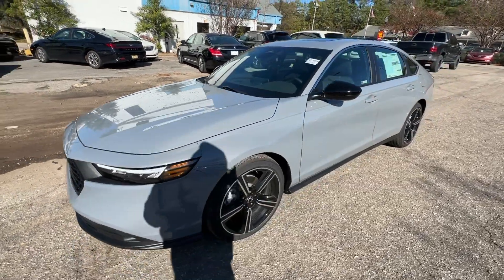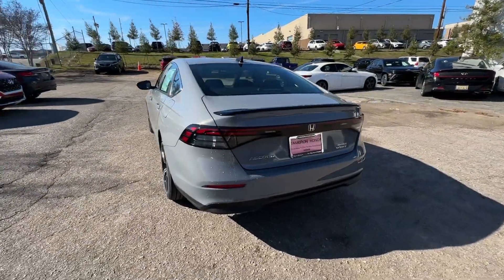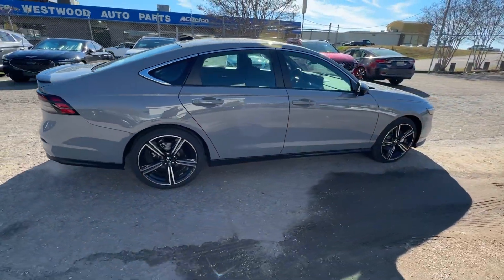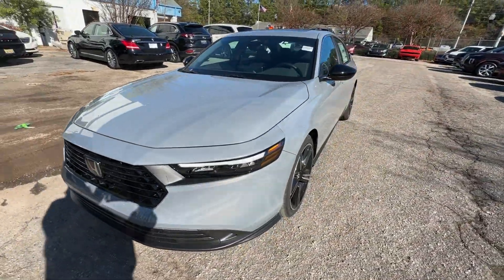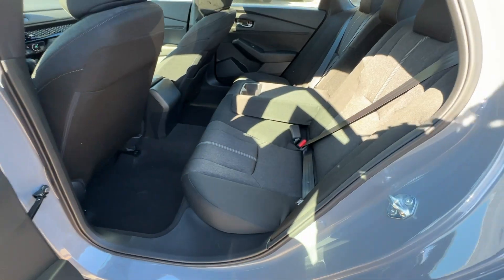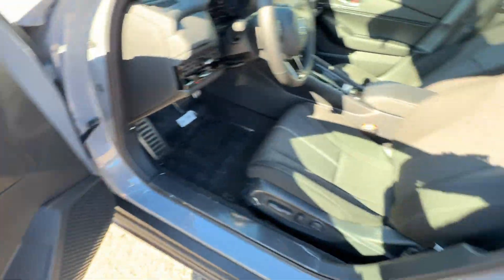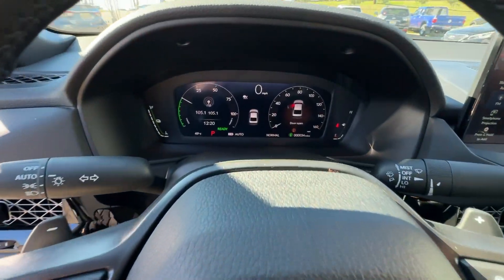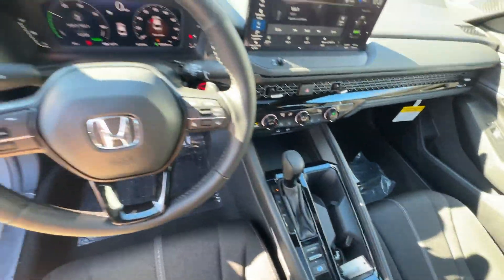2024 Honda Accord_Hybrid Birmingham, Hoover, Alabaster, Vestavia Hills, Helena H240627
Urban Gray Pearl New 2024 Honda Accord_Hybrid Sport available in 1675 Montgomery Hwy., Birmingham, Alabama at Tameron Honda. Servicing the Birmingham, Hoover, Alabaster, Vestavia Hills, Helena area.

Tameron Honda
1675 Montgomery Hwy

Urban Gray 2024 Honda Accord Hybrid Sport FWD eCVT 2.0L 16V DOHC 2.0L 16V DOHC.brbrTameron Honda rolls out the red carpet for you and we will give you everything you need to make an informed car buying decision. We will send you a personalized video of the vehicle you select warranty information and details and a rock bottom price quote that you are guaranteed to pay when you arrive. Recent Arrival! 46/41 City/Highway MPG
Wheels: 19 x 8.5J Berlina Black|Fabric Seat Trim|Radio: 180-Watt Audio System|4-Wheel Disc Brakes|Air Conditioning|Electronic Stability Control|Front Bucket Seats|Front Center Armrest|Leather Shift Knob|Spoiler|ABS brakes|AM/FM radio|Alloy wheels|Automatic temperature control|Brake assist|Bumpers: body-color|Delay-off headlights|Driver door bin|Driver vanity mirror|Dual front impact airbags|Dual front side impact airbags|Four wheel independent suspension|Front anti-roll bar|Front dual zone A/C|Front reading lights|Fully automatic headlights|Illuminated entry|Knee airbag|Leather steering wheel|Low tire pressure warning|Occupant sensing airbag|Outside temperature display|Overhead airbag|Overhead console|Panic alarm|Passenger door bin|Passenger vanity mirror|Power door mirrors|Power driver seat|Power moonroof|Power steering|Power windows|Radio data system|Rear anti-roll bar|Rear reading lights|Rear seat center armrest|Rear side impact airbag|Rear window defroster|Remote keyless entry|Security system|Speed control|Speed-sensing steering|Split folding rear seat|Steering wheel mounted audio controls|Telescoping steering wheel|Tilt steering wheel|Traction control|Trip computer|Variably intermittent wipers|Front beverage holders|8 Speakers|Speed-Sensitive Wipers|Compass|Exterior Parking Camera Rear|Auto High-beam Headlights|Lane departure: Lane Keeping Assist System (LKAS) active|Emergency communication system: HondaLink|Apple CarPlay/Android Auto|Adaptive Cruise Control: Adaptive Cruise Control (ACC) with Low-Speed Follow